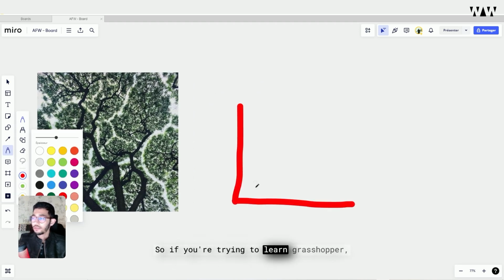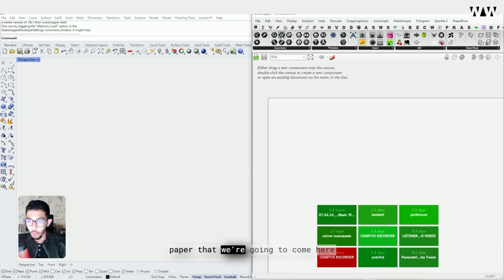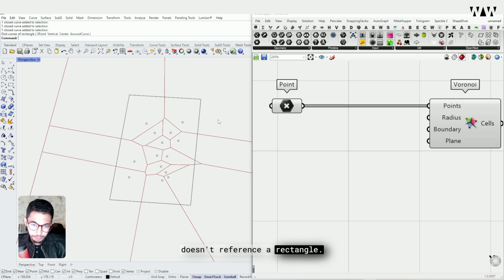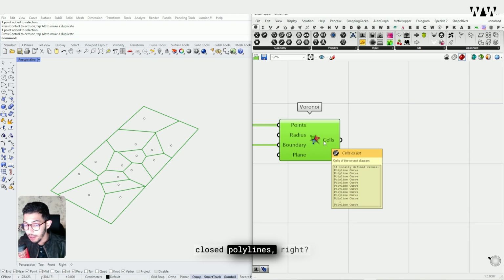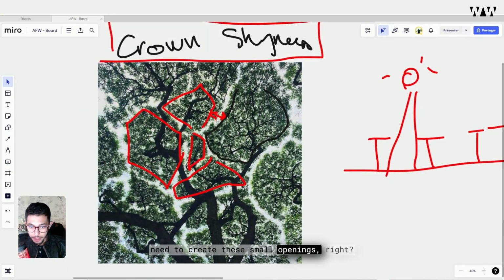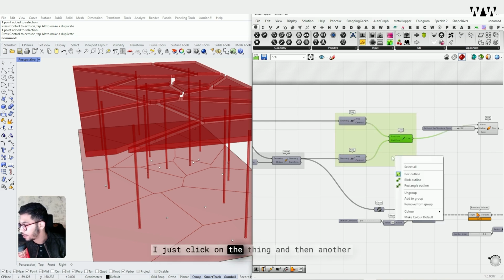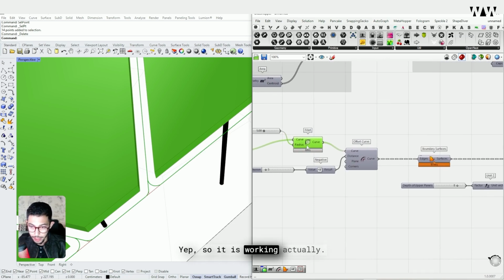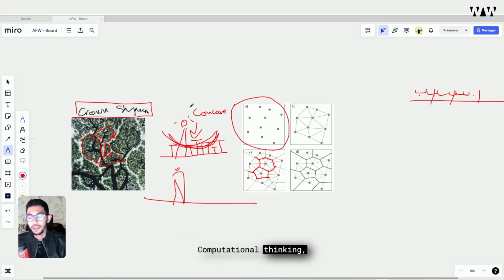If you're new to Grasshopper, here is your start! Part 01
PARAMETRIC & COMPUTATIONAL DESIGN FOR ARCHITECTS 🔵

SUMMARY 🔵
This channel focuses on Parametric and Computational Design strategies using Grasshopper and Rhinoceros3D. We explore discussions, practical exercises & real-world case studies through public videos and livestreams. Learn cutting-edge techniques that you can immediately apply to your architectural, art, and product design projects.

ABOUT ME
I'm Mahmoud Ramdane, an Architect, Professor,  & Computational Designer and IaaC Alumni

0:00 Introduction and channel overview
1:12 Explaining the learning curve for Grasshopper
2:05 Introducing the "crown shyness" concept for today's exercise
3:03 Opening Rhinoceros and Grasshopper
4:04 Introduction to the Voronoi pattern and its applications
5:45 Navigating the Grasshopper interface and component display settings
7:05 Creating and referencing points in Grasshopper
9:30 Connecting components and understanding parametric relationships
11:55 Creating boundaries and adding radius to the Voronoi cells
14:38 Explaining how Grasshopper works as a parametric design tool
16:01 Creating surfaces from Voronoi curves
17:57 Moving geometry in the Z direction to create 3D structure
19:20 Finding centroids of surfaces to create structural columns
21:55 Creating offset curves for panel openings
24:15 Extruding surfaces to create the pavilion panels
25:36 Organizing components into logical groups
27:19 Using Populate 2D for random point distribution
30:07 Adding fillets to curves for more organic forms
31:35 Explaining the "baking" process to create real Rhino geometry
34:01 Exploring design variations and iterations
35:20 Conclusion and next steps

My goal is to bridge the gap between traditional architecture and cutting-edge computational design. Through this channel, I'm sharing practical, real-world applications of parametric design that you can implement in your own practice.

Join me on this journey to transform your architectural design process! 🚀